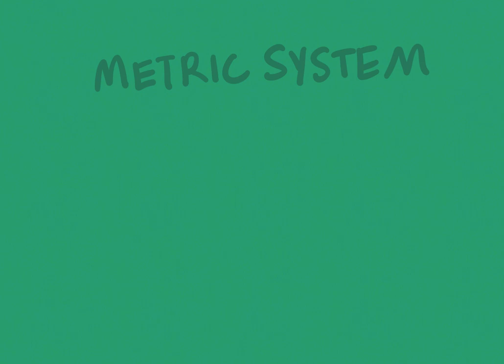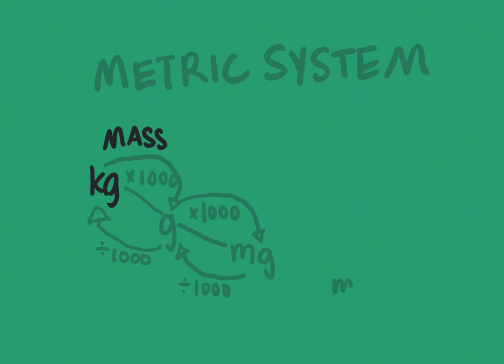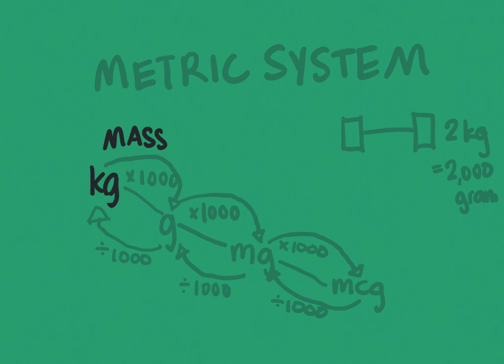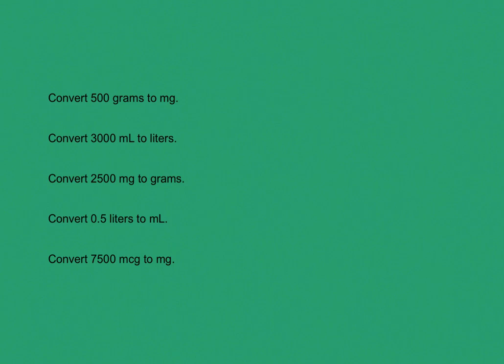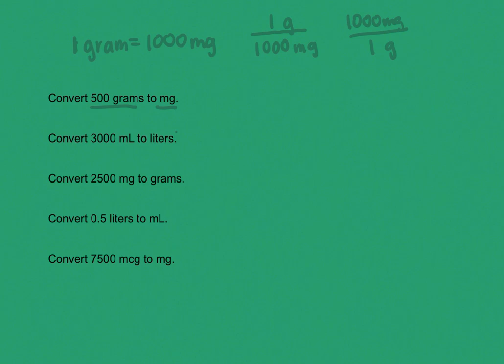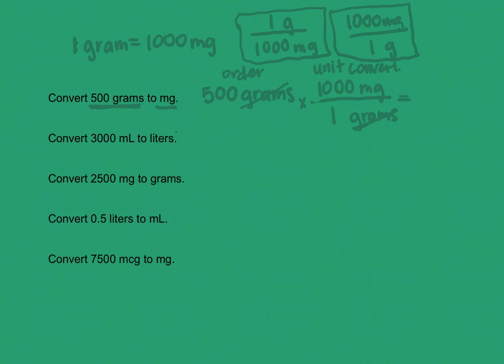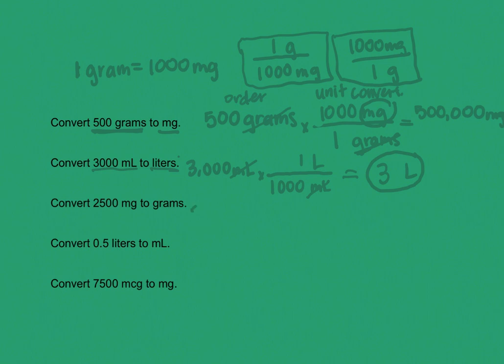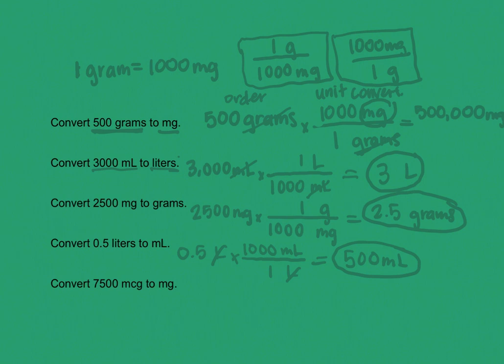Understanding the Metric System and Unit Conversions: Dosage Calculations for Nursing Made Easy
Learn the fundamentals of dosage calculations by mastering the metric system and converting units with ease. This video covers essential concepts like milligrams to grams, milliliters to liters, and more, crucial for accurate medication administration in nursing practice.

We are all learning together! Comment what the most helpful part of the video was for you? Where do you still need practice or help?

0:00 Introduction to Metric System
0:32 Weight in the Metric System: kg, grams, mg, mcg
3:54 Volume in the Metric System: Liters and mL

5:30 Quick Explanation of Dimensional Analysis
6:44 Convert 500 grams to mg.
9:52 Convert 3000 mL to liters.
11:12 Convert 2500 mg to grams.
12:04 Convert 0.5 liters to mL.
13:12 Convert 7500 mcg to mg.